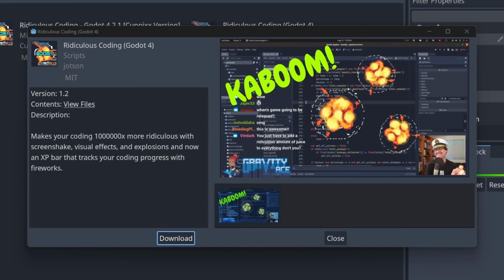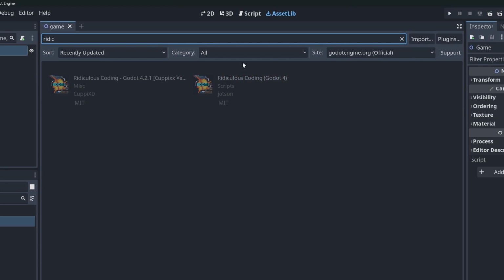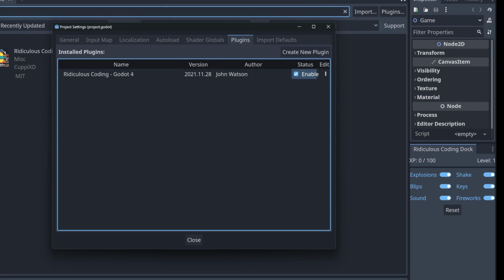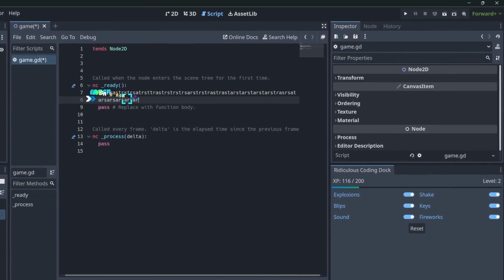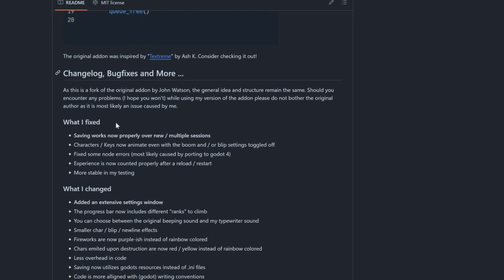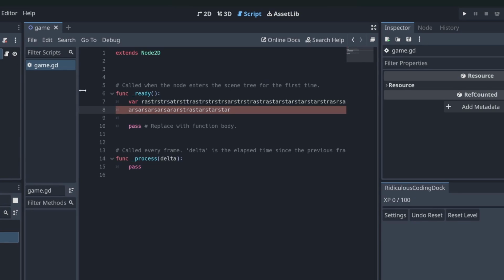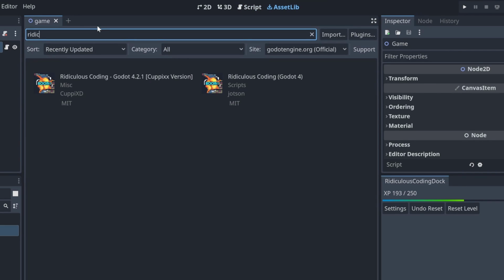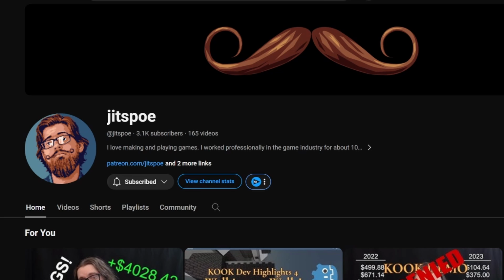Ridiculous Godot Coding Sessions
🎮 Lets chat about the Ridiculous Godot Addon, and its variant version to upgrade your code  experience. We also shout out the awesome game developer @jitspoe

- Ridiculous addon install
- How it works
- Cuppixx variant
- Jitspoe shout out

Let's have some fun building this together. Stay Awesome!

I Stream on Twitch/YouTube every Tues, Wed, Fri @8:30  pm MST

If you want very verbose versions of my content check out Skill Share
- (Maven Seed alternative soon-ish)

**🕰️ Timeline**